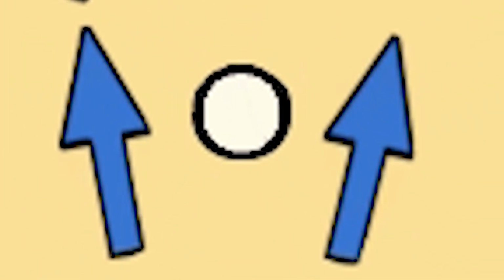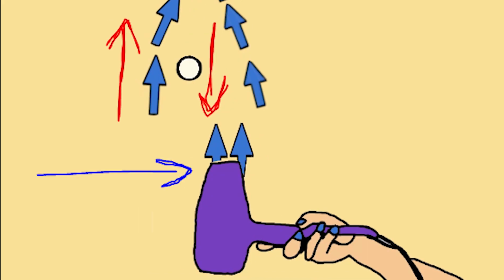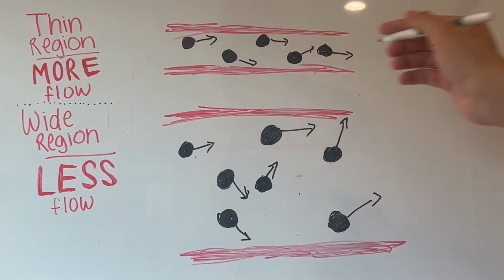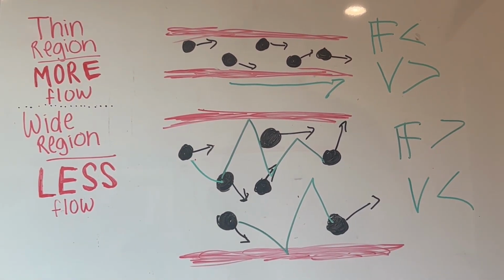Bernoulli's Principle - Eddie Bae - Physics - Breakthrough Junior Challenge